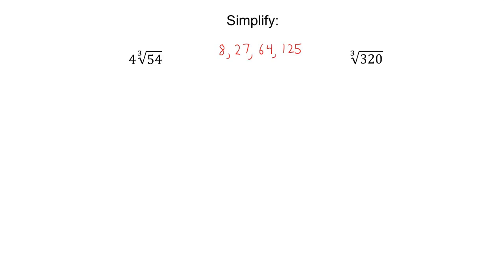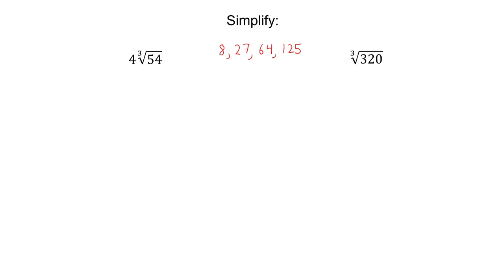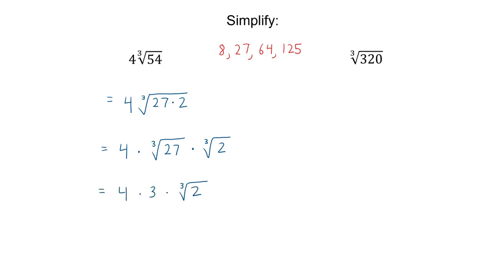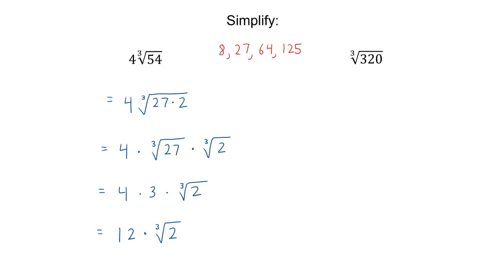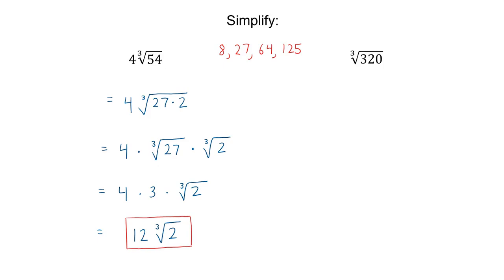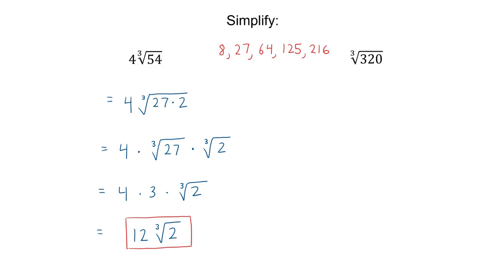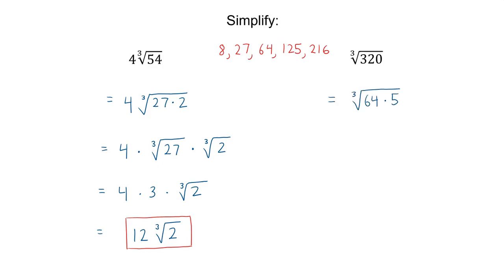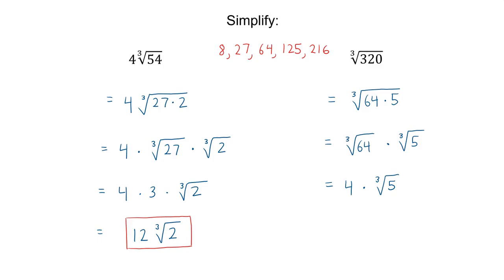Simplifying Cube Roots Using the Multiplication Property of Radicals Numerical Examples